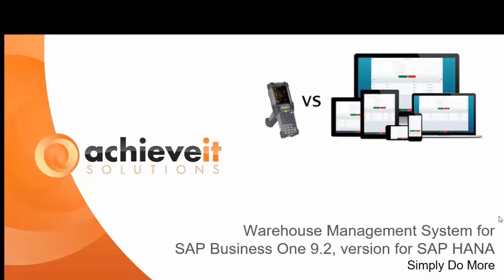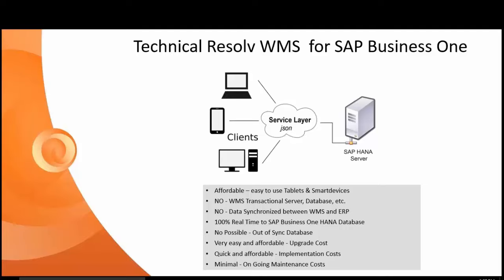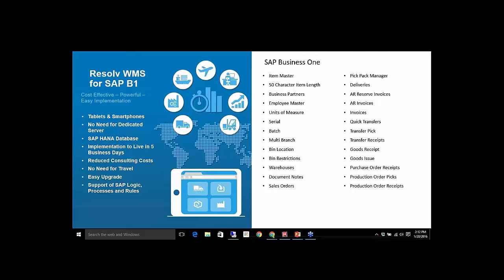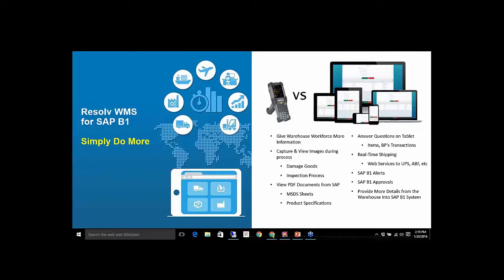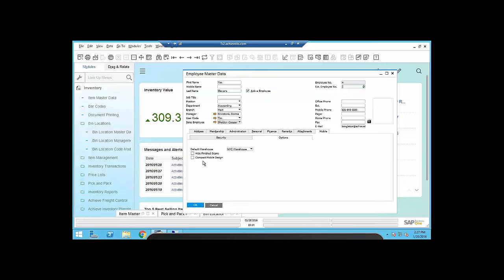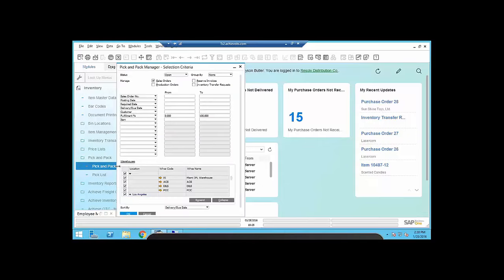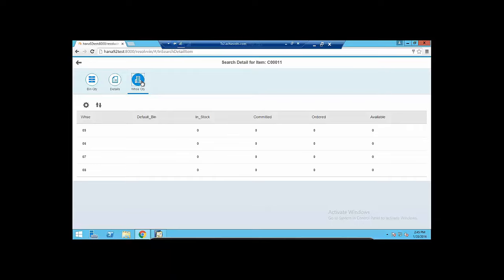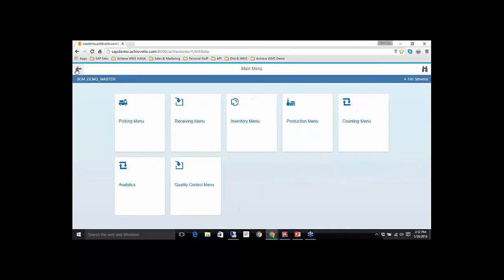Resolv WMS for SAP Business One HANA 9.2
Introductory video of Resolv WMS for SAP Business One HANA 9.2.